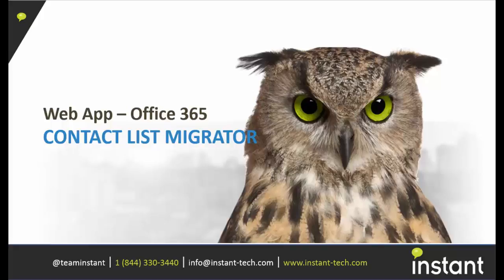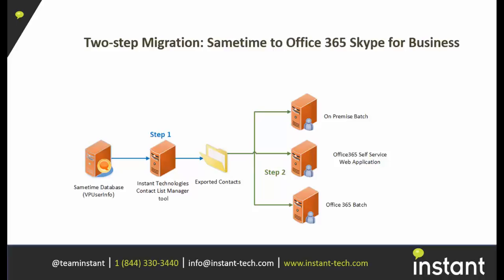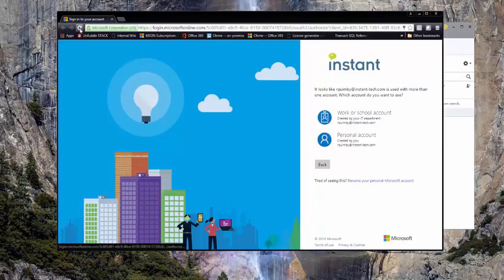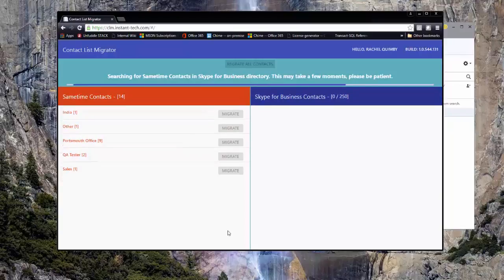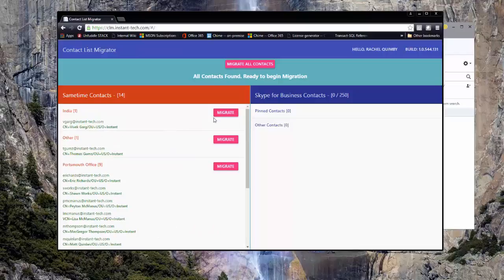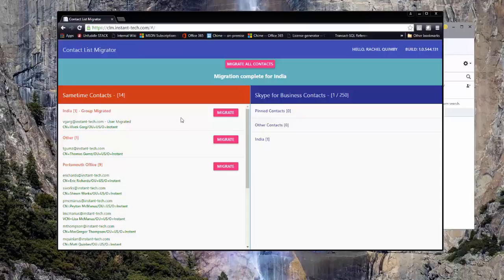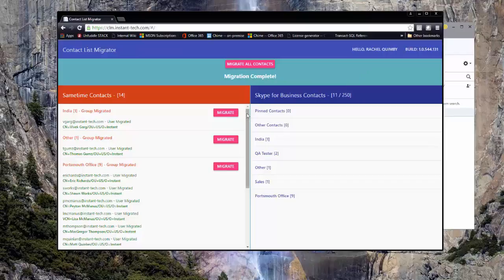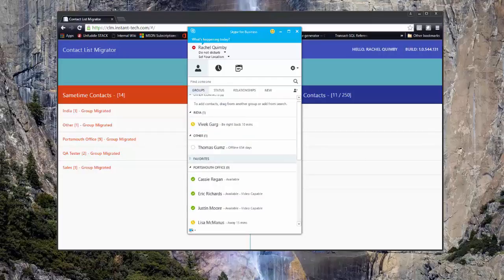Migrate Contacts to Office 365 using Contact List Migrator Web App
Instant Contact List Manager provides an enterprise management application to centrally update employee's S4B contact lists as part of a Microsoft Office 365 deployment. However, the application also provides the ability to centrally 'push' contact lists to users without requiring any desktop client installation or configuration.